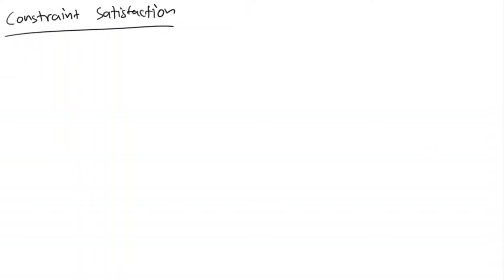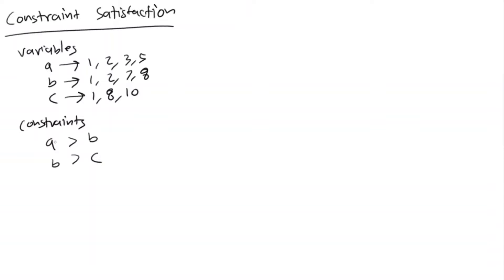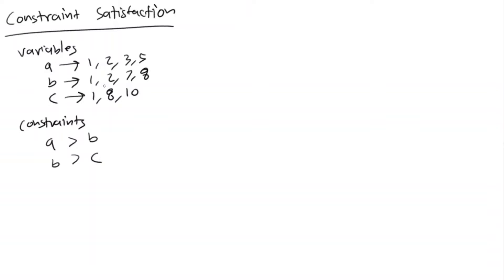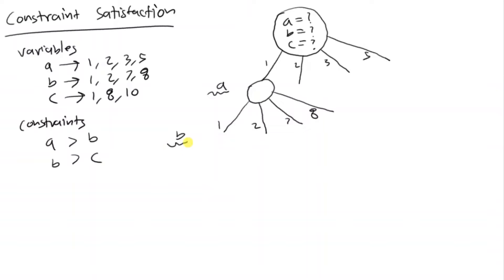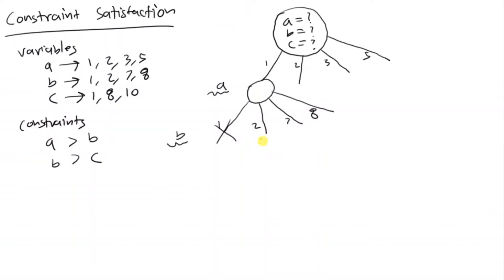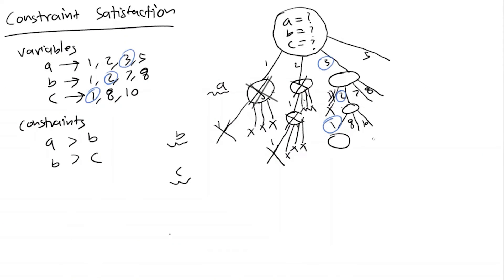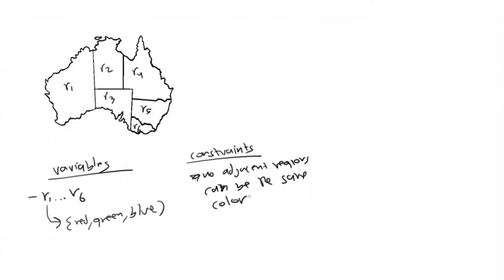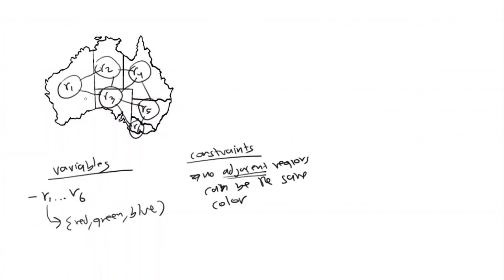Constraint Satisfaction (e.g. Graph/Map Coloring)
Constraint Satisfaction is the process of picking values for a set of variables such that the picked set of values does not violate any of your constraints.

Graph/Map Coloring is an example constraint satisfaction problem.

0:00 Definition
0:17 Basic Example
10:04 Summary
10:30 How is Graph/Map Coloring a Constraint Satisfaction Problem?
13:35 Graph/Map Coloring Example